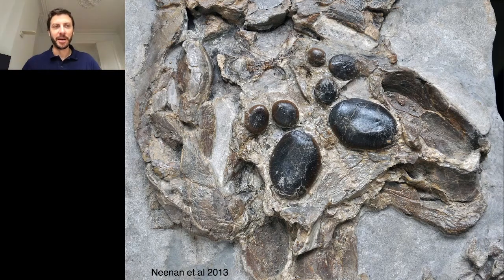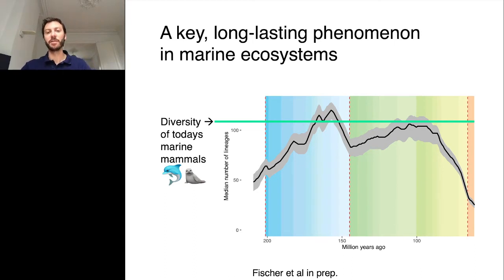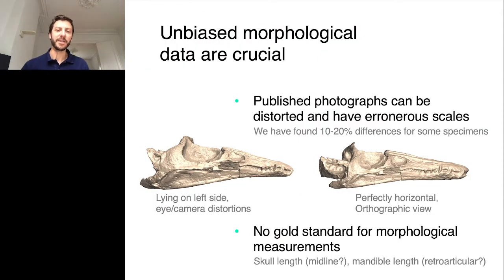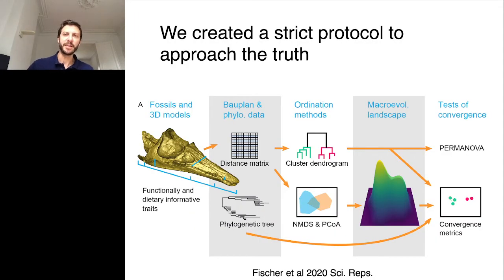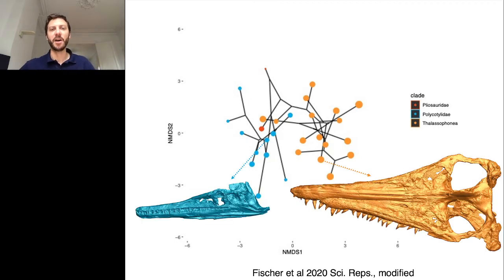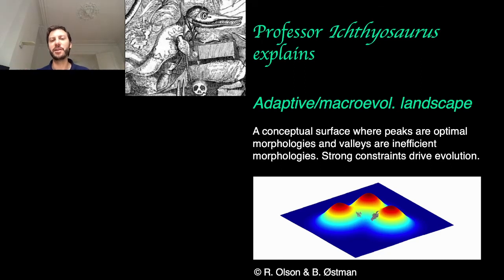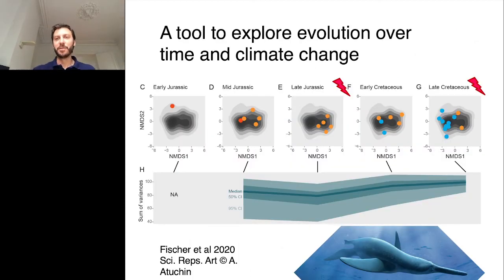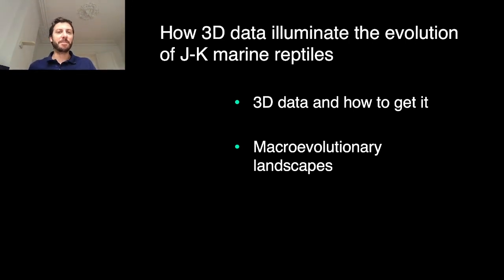Valentin Fischer- Annual Tate Conference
26th Annual Tate Conference, Flippers and Fins: Marine Reptiles
Valentin Fischer, University of Liège (Belgium)
“How 3D Data Illuminate the Evolution of Jurassic-Cretaceous Marine Reptiles”